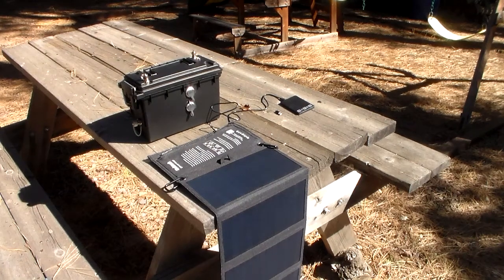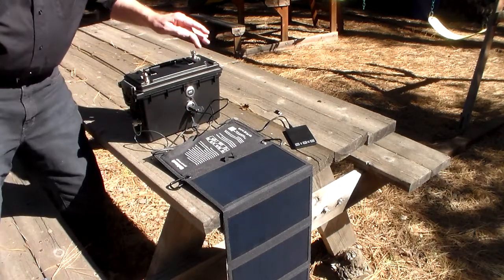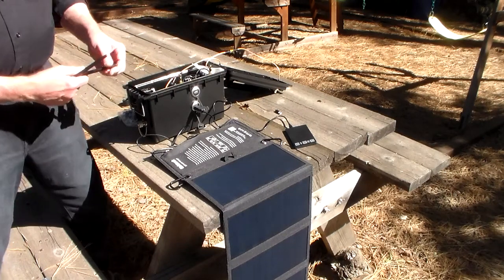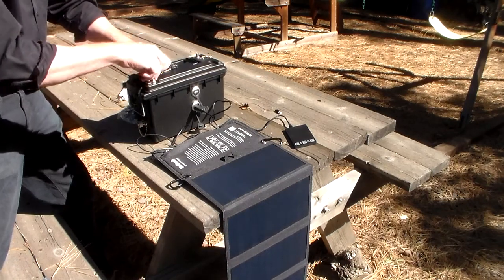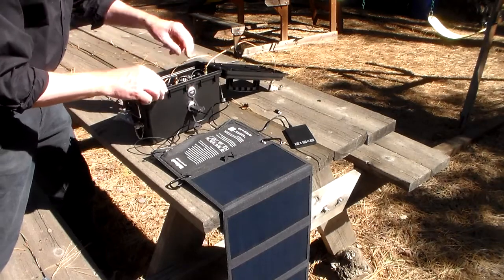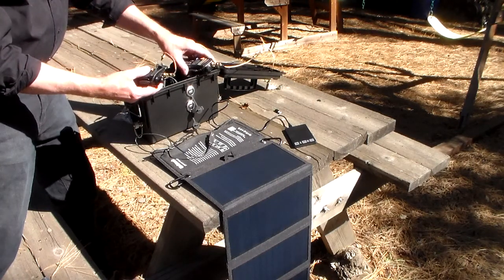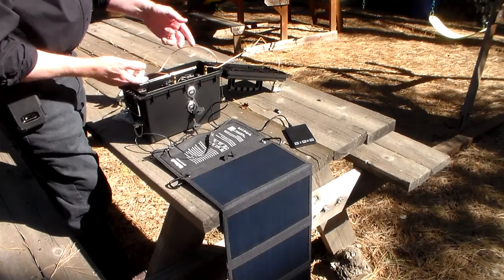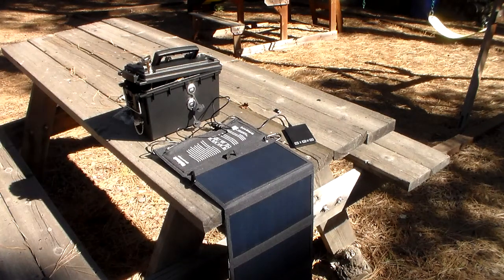Solar Powered 8 Watt Baofeng Repeater - KJ7YYI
I built a Solar Powered 8 Watt Baofeng Repeater in a plastic ammo box and this is me showing it to you.